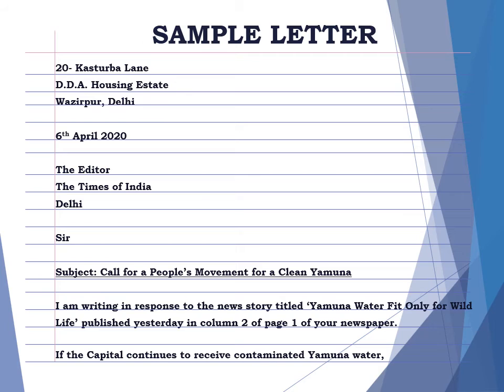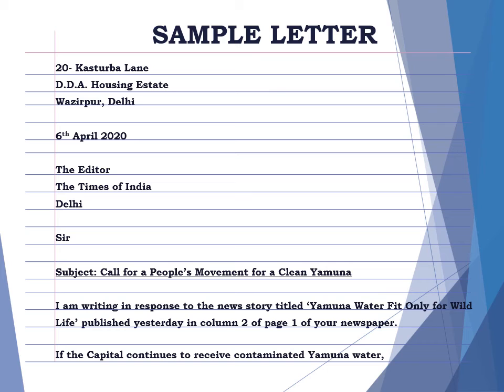Formal letter: Letter to the Editor for class 12- format/ layout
Formal letter: What is the Format of the Letter to the Editor?
What is the Layout of the Letter to the Editor?
Bifurcation of marks for letter to editor for grade 12

Studies during C-quarantine!